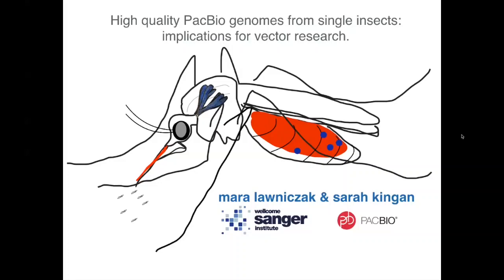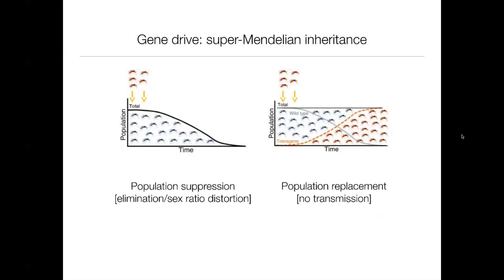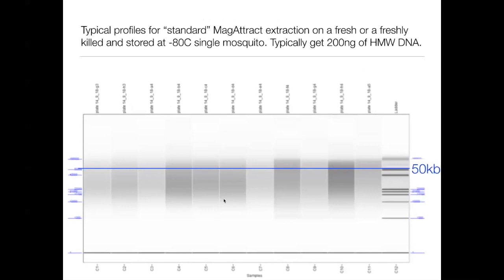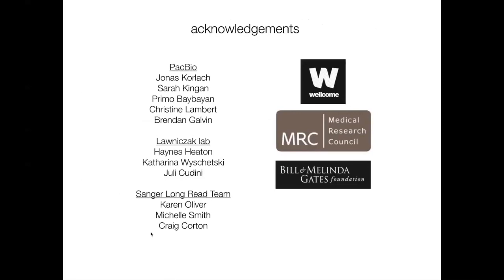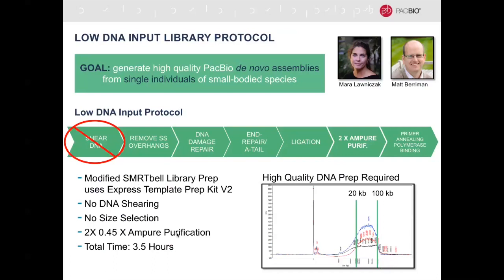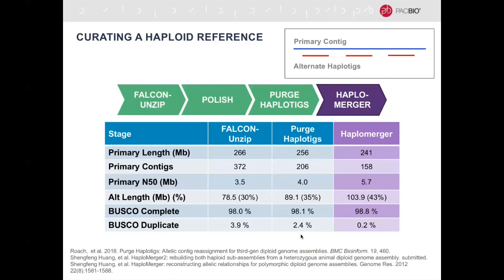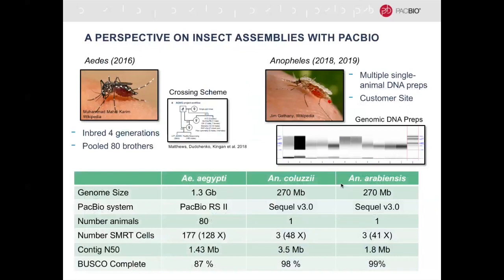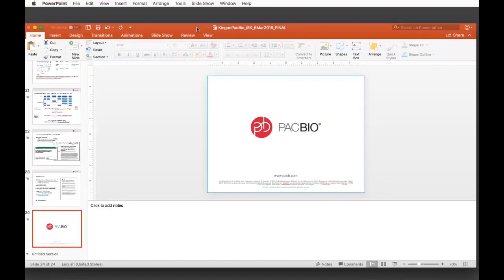i5k Webinar March 6th, 2019: Pacific Biosciences featuring Dr. Mara Lawniczak and Dr. Sarah Kingan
Presenters:
Mara Lawniczak, Group Leader, Wellcome Sanger Institute
Sarah Kingan, Staff Scientist, Pacific Biosciences

Presentation Title:
High quality PacBio genomes from single insects: implications for vector research

Summary:
Recent improvements in library preparation make high quality PacBio genome assembly accessible to projects with limited DNA amounts. We summarize the new low DNA input protocol which requires ~150 ng of genomic DNA, present results from a variety of small-bodied, heterozygous organisms, and discuss the implications of this new method for malaria research.